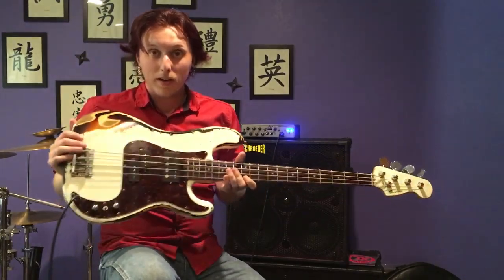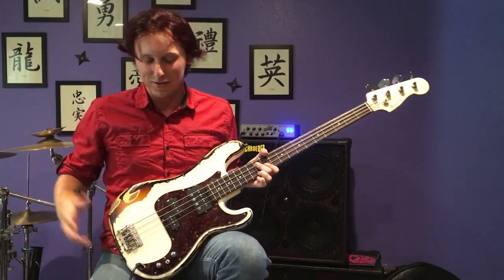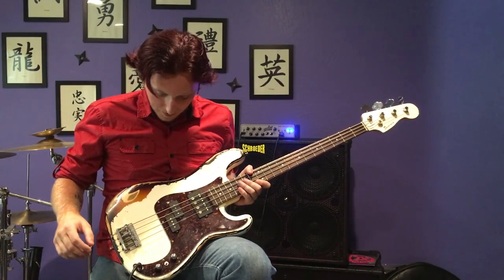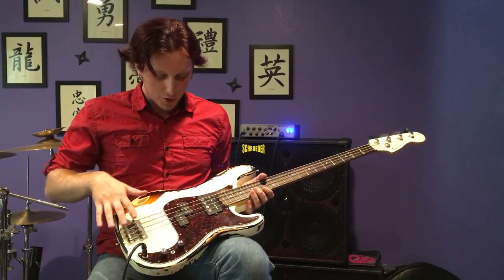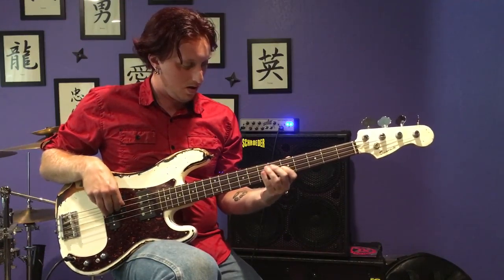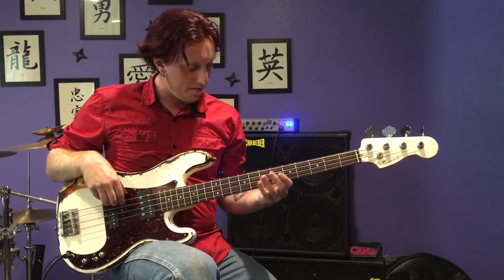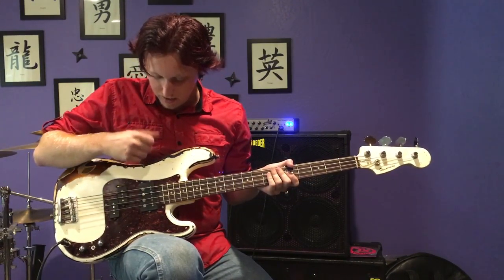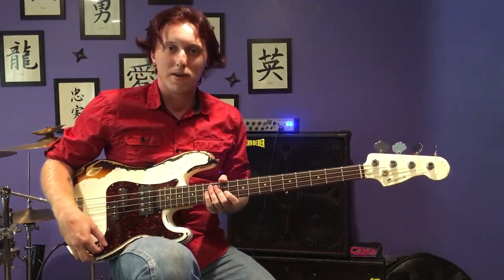Benavente Super P bass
Doing a demo of my Benavente super P-Bass. The pickups are hand wound Howard Ulyate pickups. I'm playing through my custom Schroeder 4x10 and 2x15 cabs run by an Aguilar Tone Hammer 500. One stereo room mic and a direct line.

If you have any questions please leave them in the comments and I'll answer them as soon as possible.